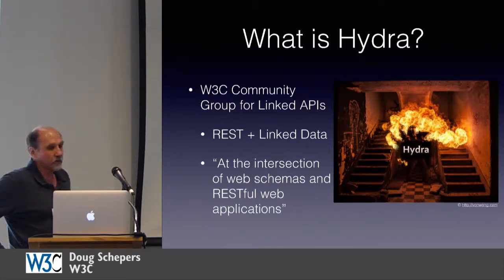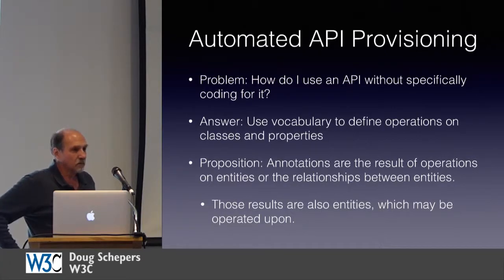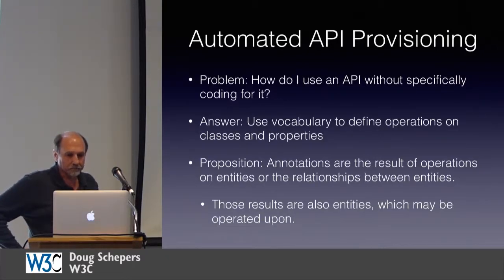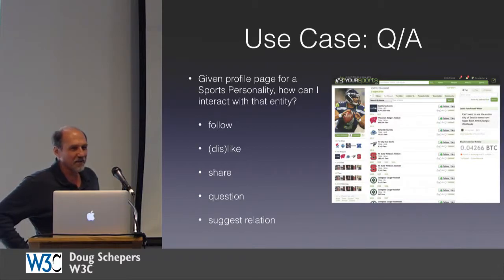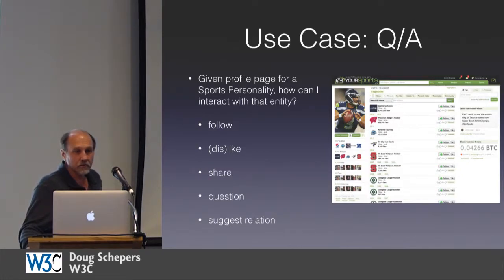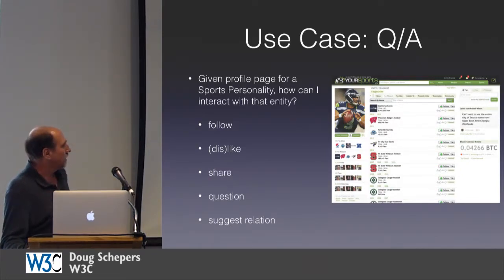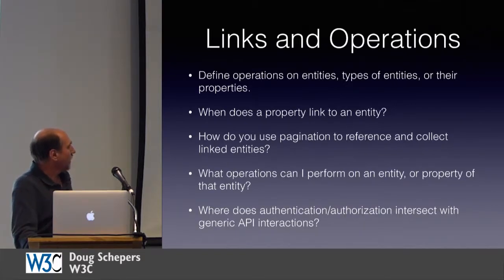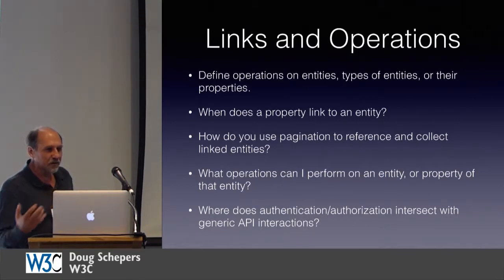Hydra for Web Annotations ~ Gregg Kellogg @ W3C Web Annotations Workshop